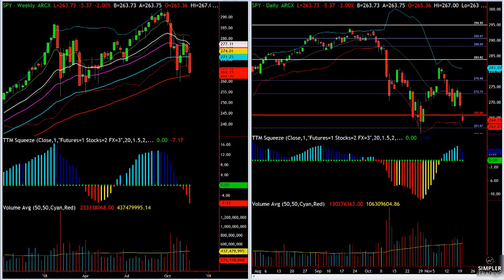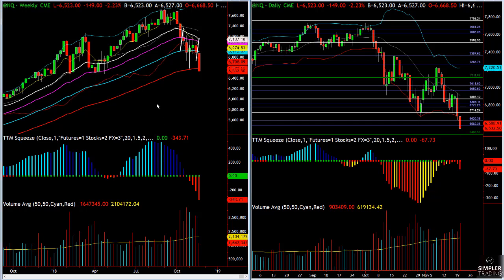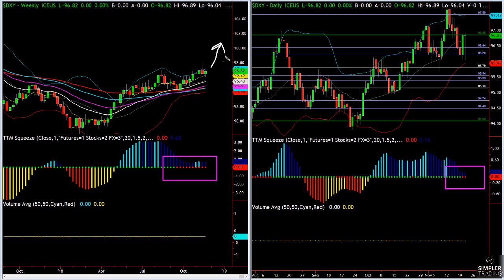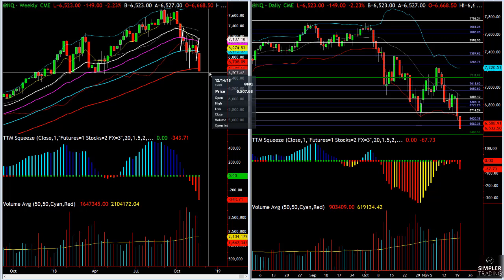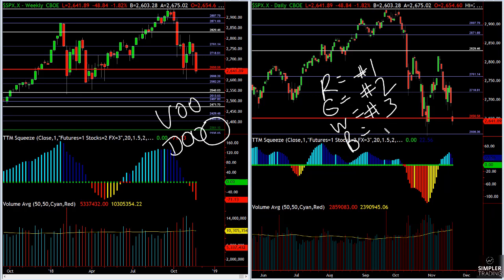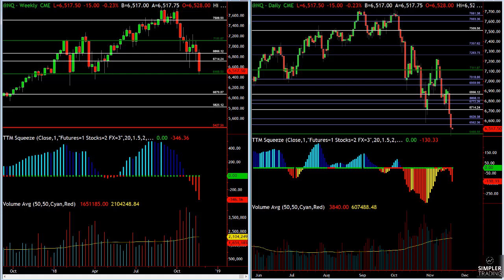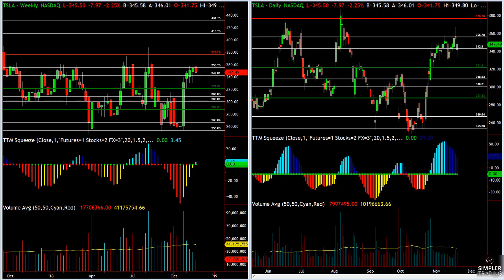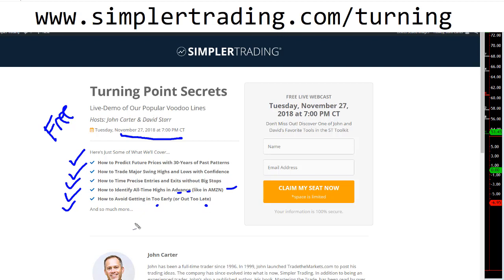Options: Limit Down on Friday Setting Up?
If we get this tomorrow, look for limit down on Friday.
John F. Carter